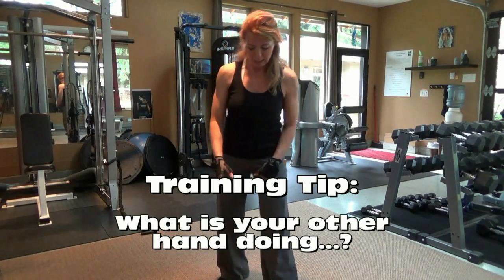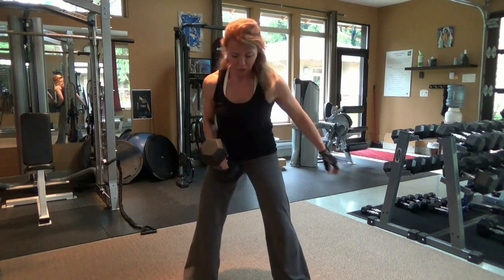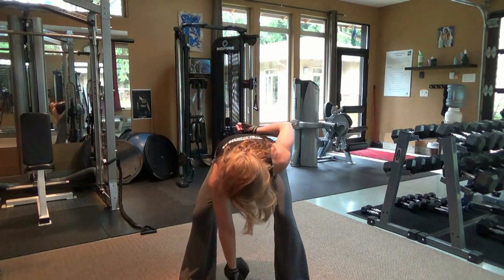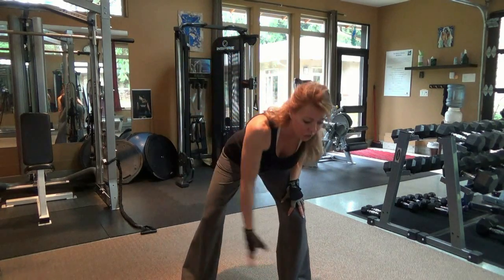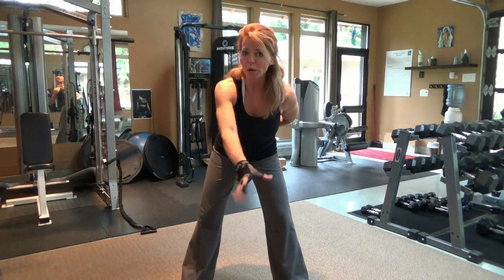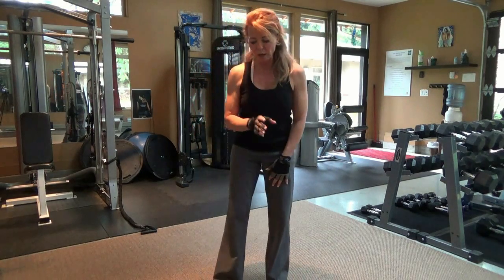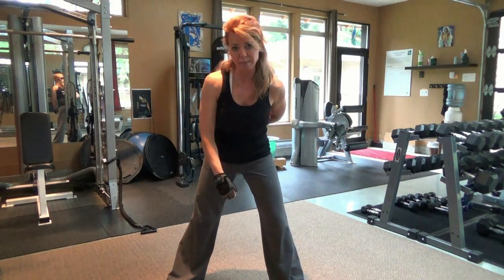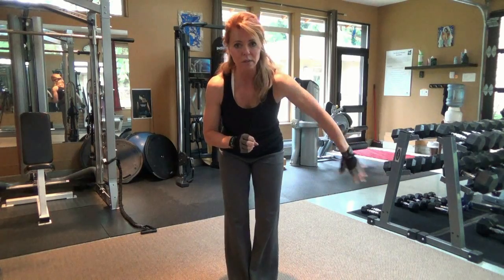What is your OTHER Hand doing?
Are you cheating your way out of physique success? You may be...and might not even know it. Here's a common problem I see in gyms all over the world...